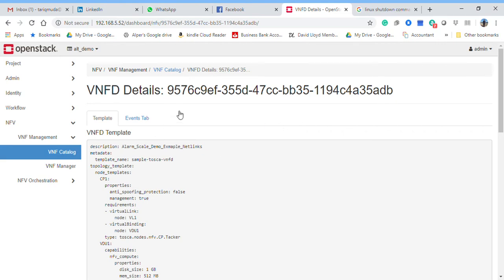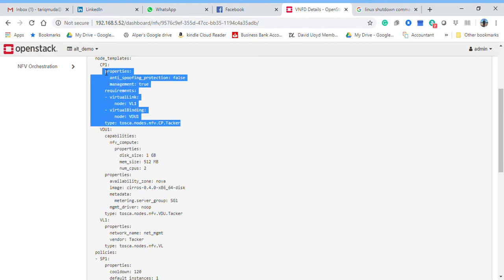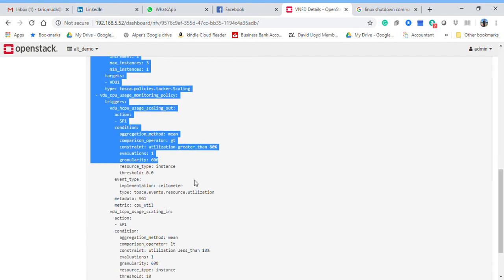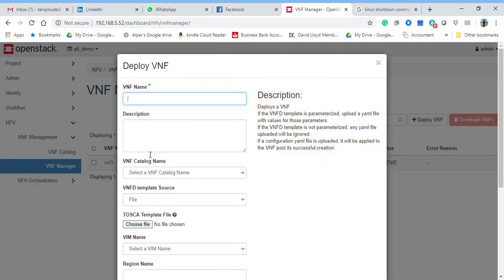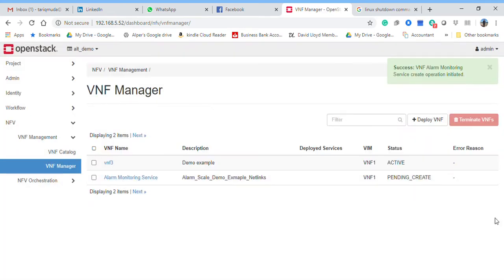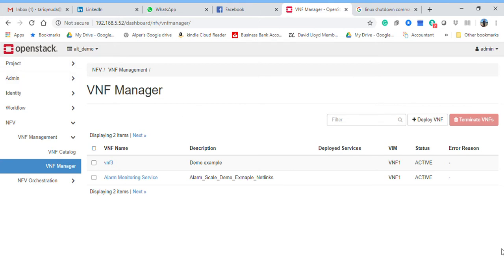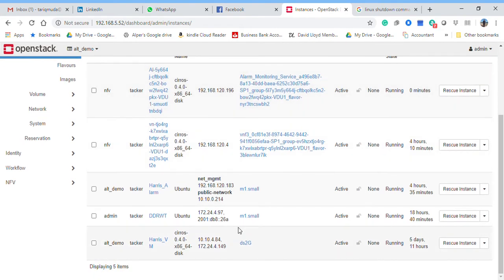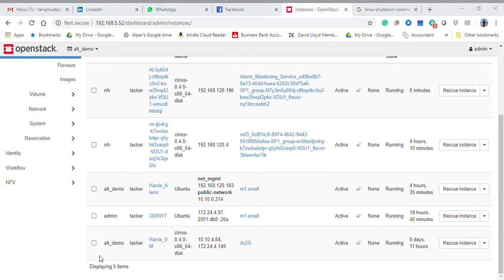Alarm Monitoring Service VNF deployed in Openstack.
The VNF was created in YAML, in TOSCA format and deployed using the Tacker VNFM.